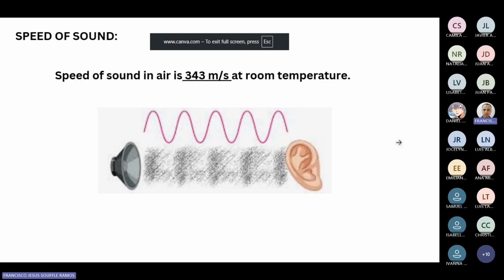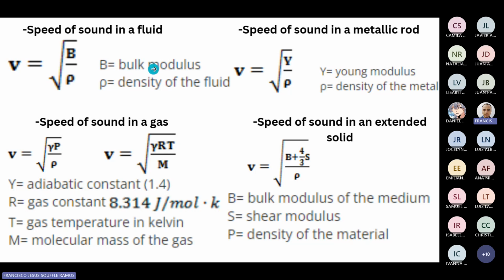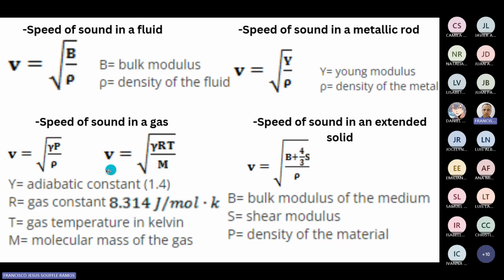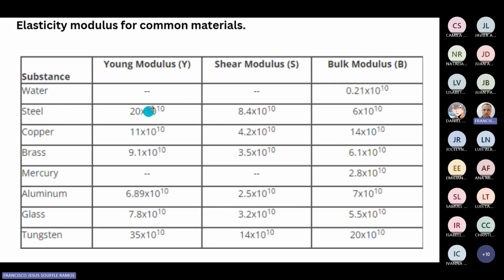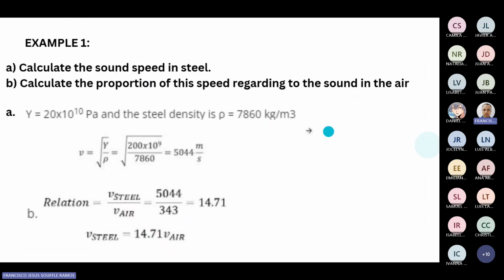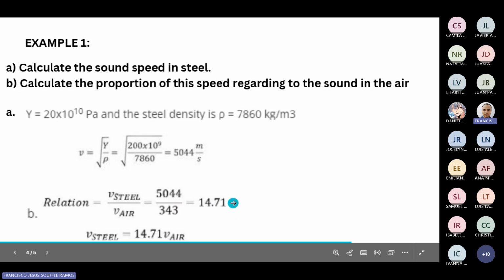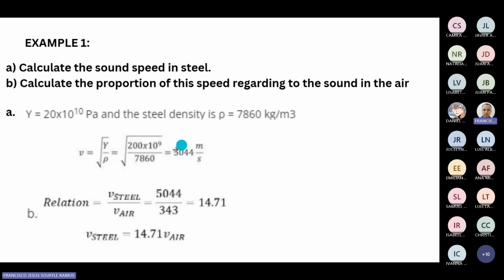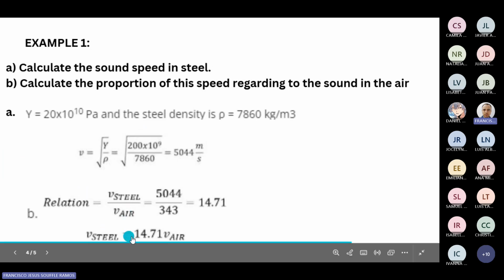Matter and Enegy II. Meeting Recording